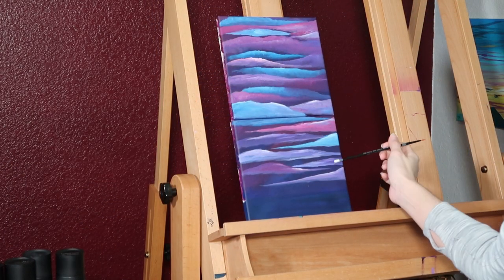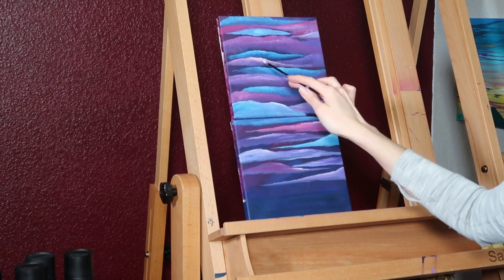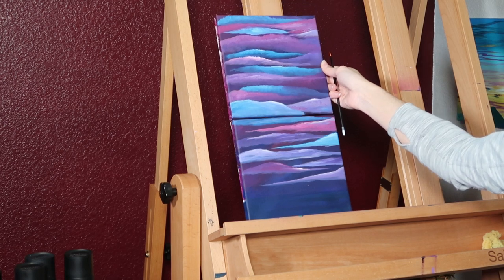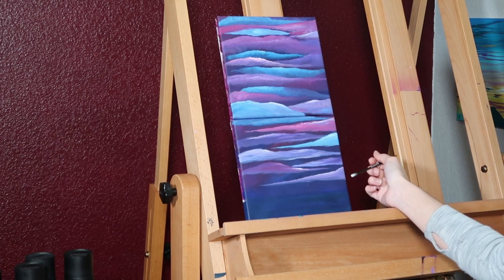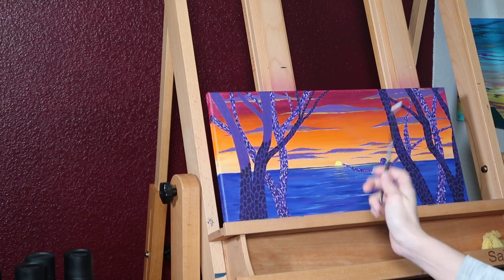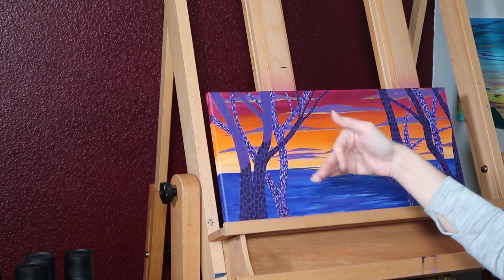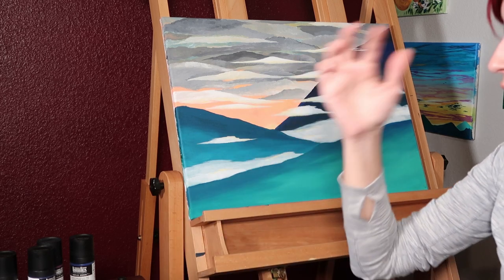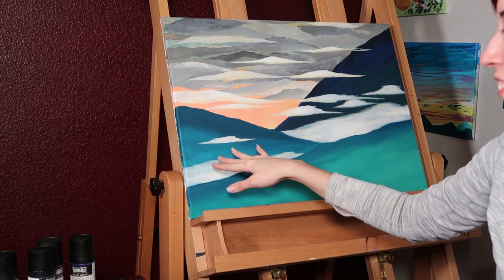Here's what adolescent paintings look like! (ASMR, soft spoken, show & tell)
You know those works in progress we started a few weeks ago? Well, here's how they're looking so far :)

Thanks, friends!

{Rani Divine}

Have an idea for a video? Want to say hi?